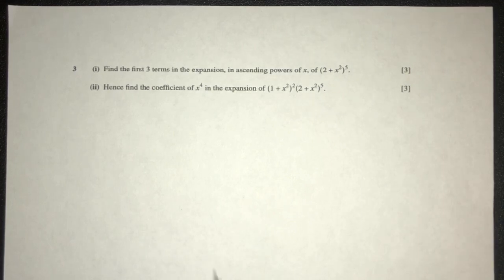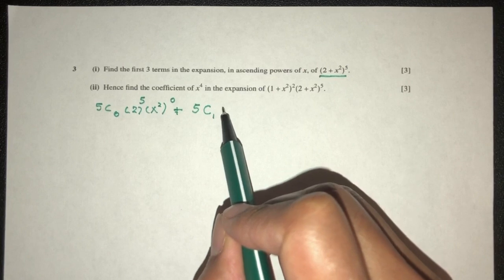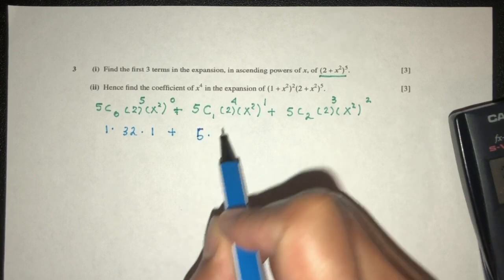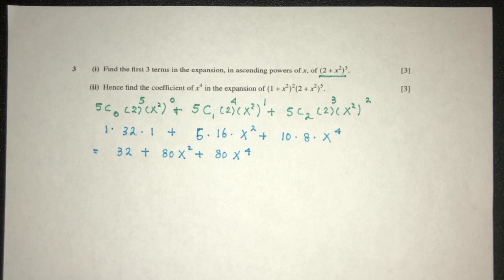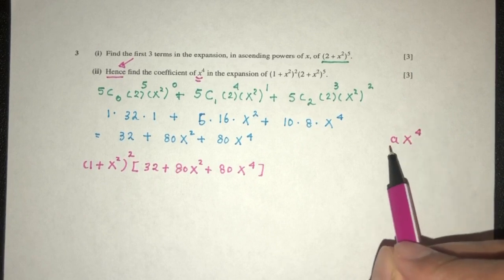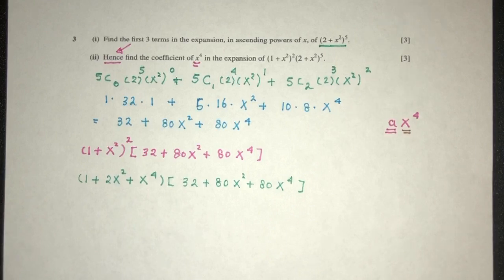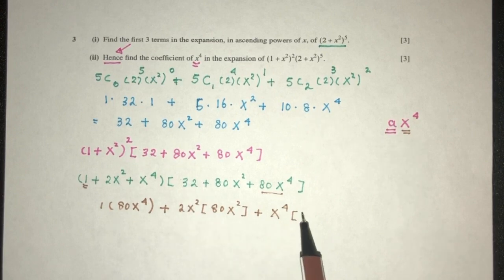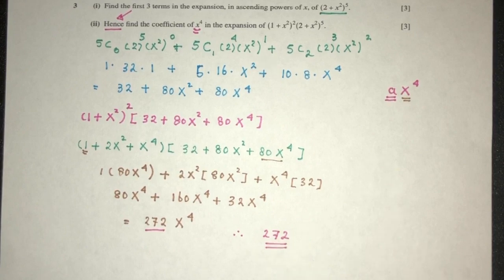A Level P1: #9. Binomial Expansion